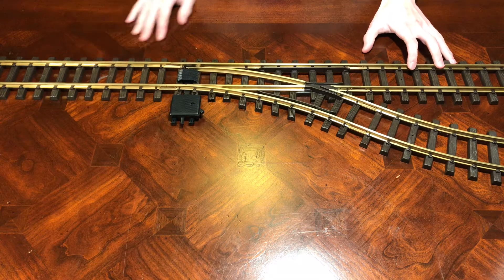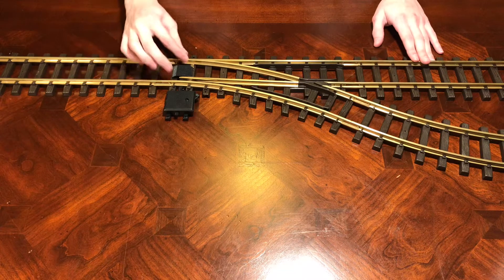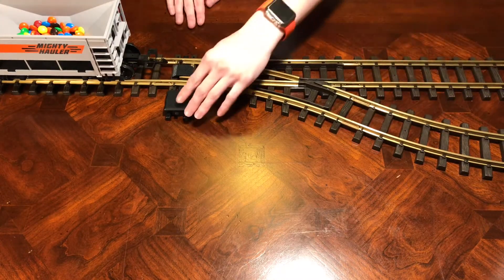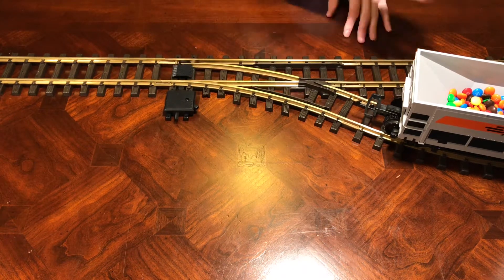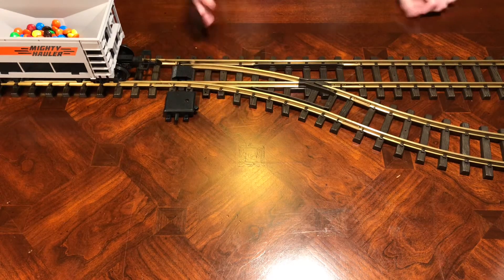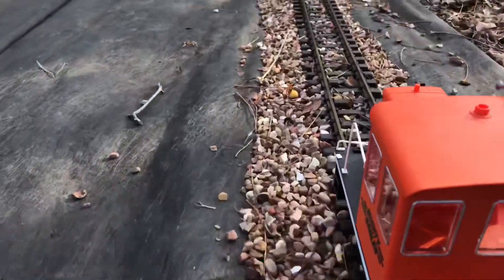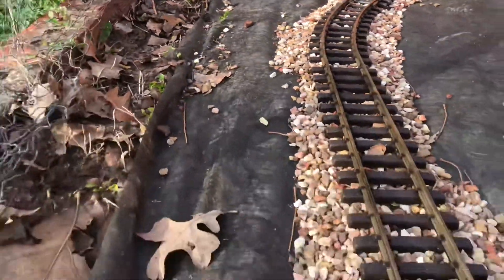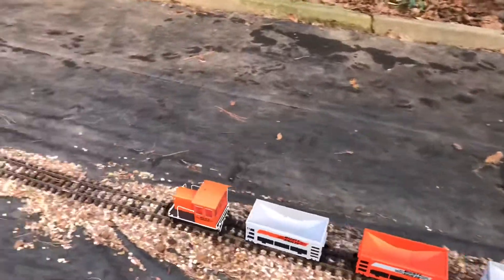How does a switch track work and, surprise Q & A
In this video explain how a switch track works and, I have put together a list of questions that I’ve come up with to hopefully answer some of yours.